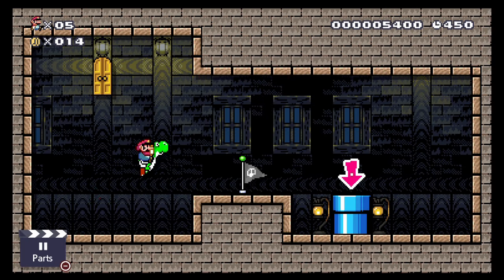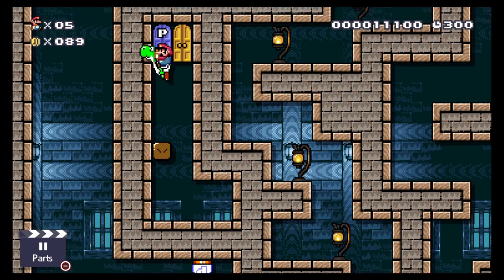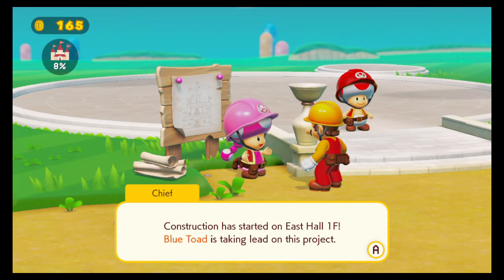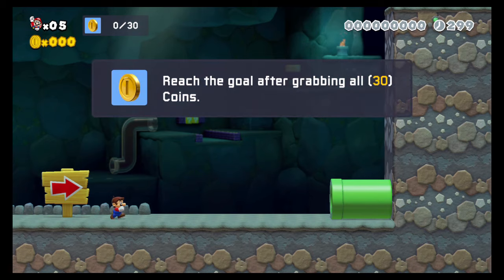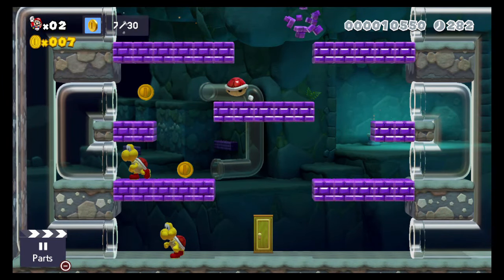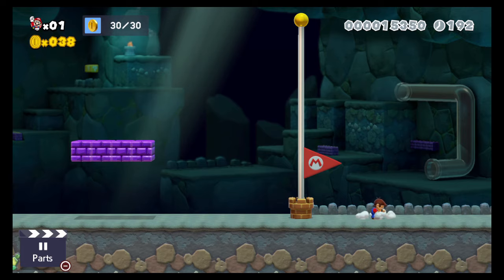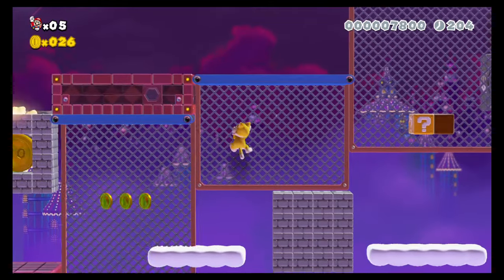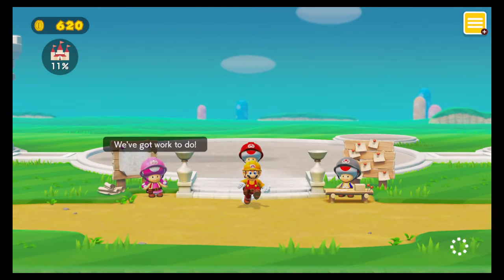Super Mario Maker 2 Story Mode - EP03 - Underground Coin Collecting & Banzai Bill Ambush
In this episode...Mario heads back to "The Mystery of the Haunted Manor" level to uncover any secrets he may have missed in the last episode and the construction Toads begin work on the East Hall 1F. Mario also continues to gather coins by completing the "Underground Coin Collecting" level by Eccentric Millionaire and the "Banzai Bill Ambush" level by Father of Name Withheld.

GAME DESCRIPTION
Super Mario Maker 2 is a side-scrolling platform game and game creation system developed and published by Nintendo for the Nintendo Switch home video game console. It is the sequel to Super Mario Maker, and it was released worldwide on June 28, 2019. The gameplay is largely retained from that of its predecessor, in which players create their own custom courses using assets from various games across the Super Mario franchise and share them online. Super Mario Maker 2 introduces new features and course assets, including a new course style and assets based on Super Mario 3D World.

GAME INFO.
Name: Super Mario Maker 2
Developer: Nintendo EPD
Publisher: Nintendo
Platforms: Nintendo Switch
Release Date: June 28, 2019